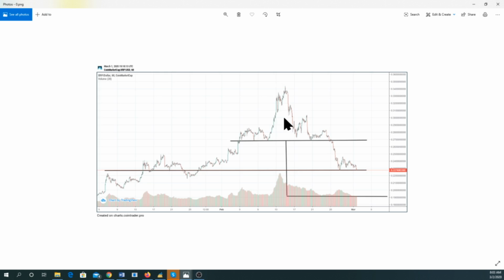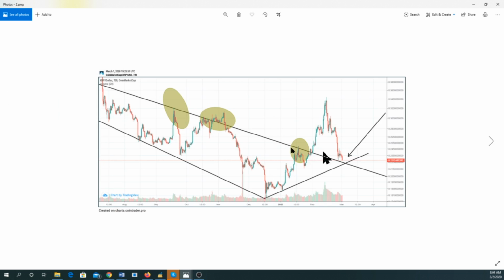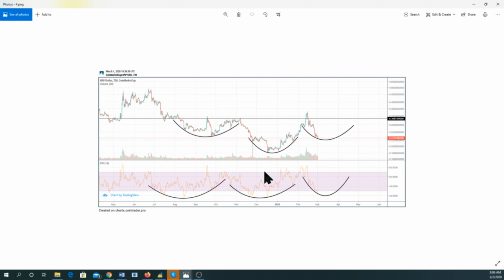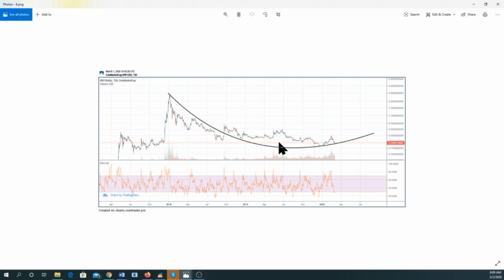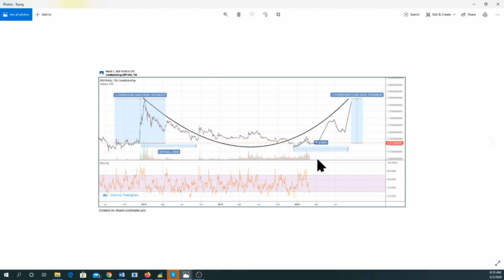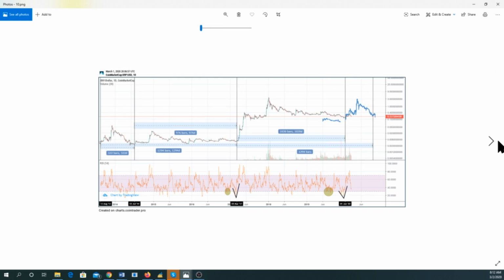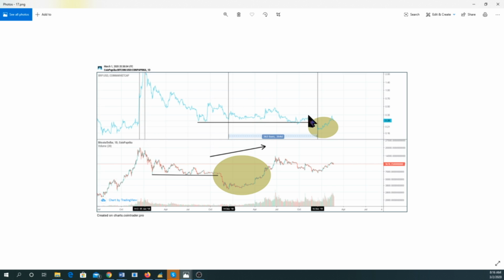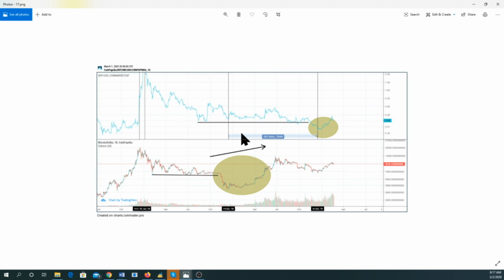RIPPLE XRP CHANNEL ; 350% PUMP 2020;1ST CYCLE; BTC/XRP CORRELATION; Expected pump- XRP update today